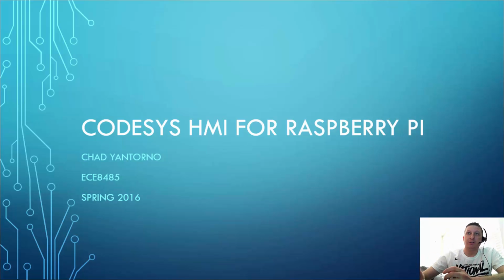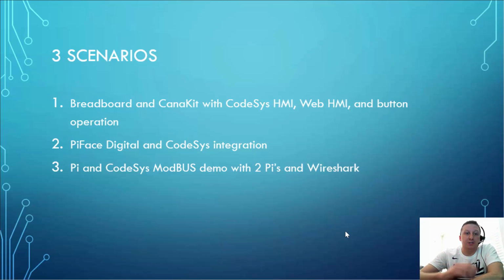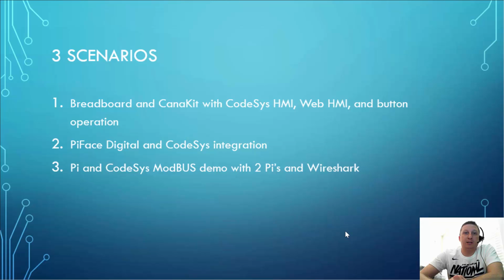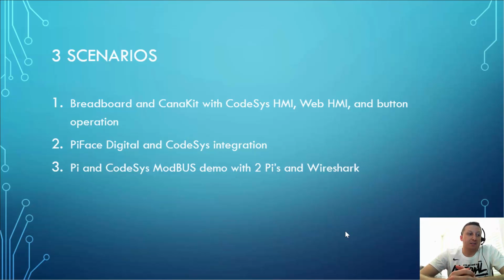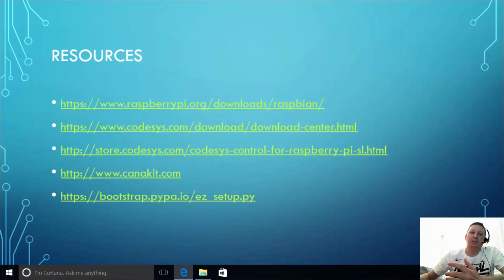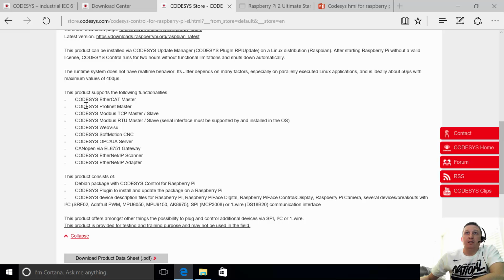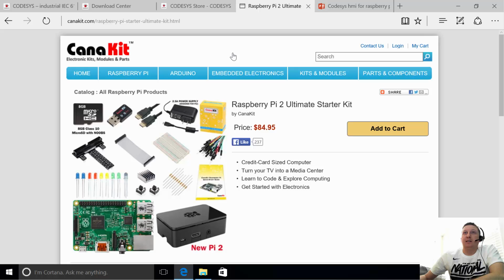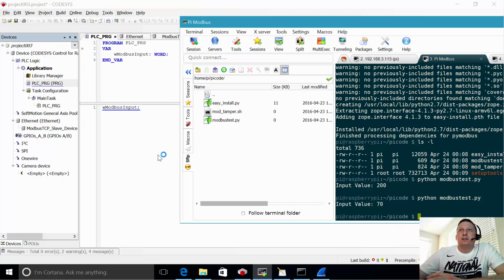ECE8485 Final Project Summary Presentation